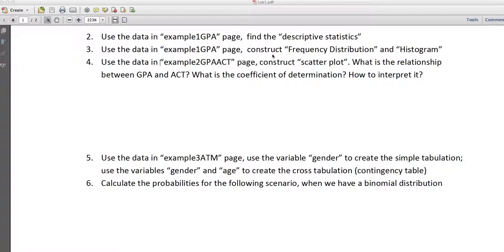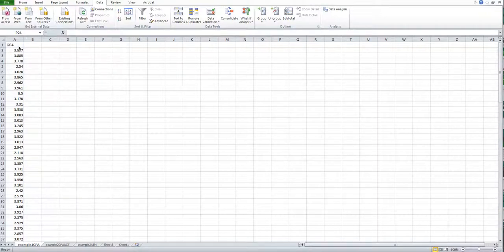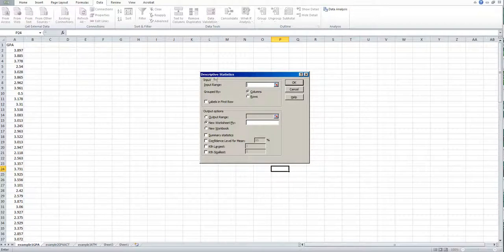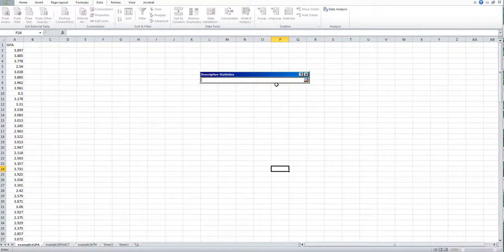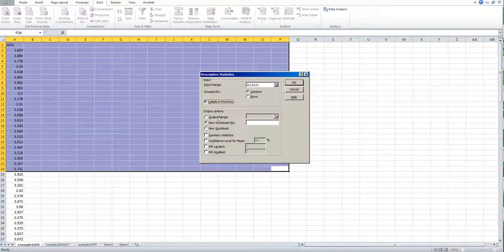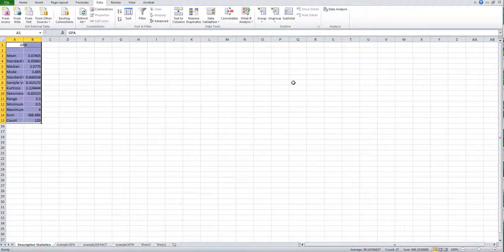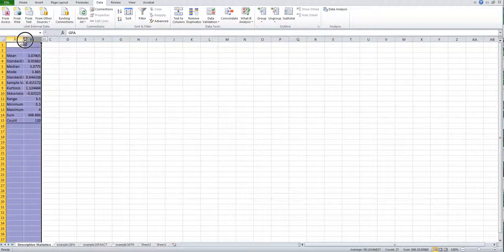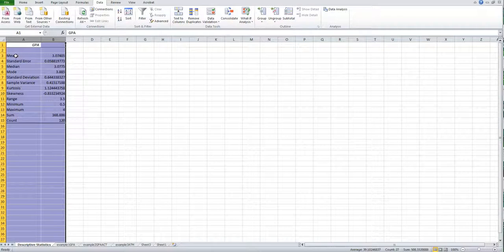How to find the "Descriptive Statistics for the data"